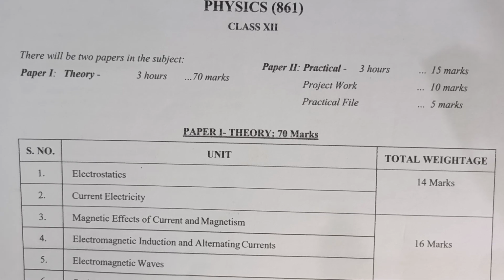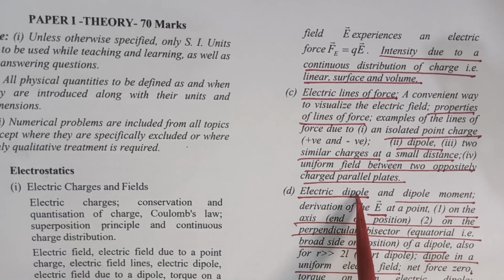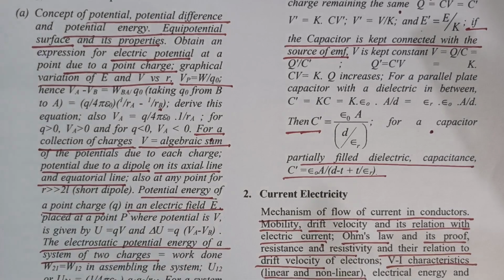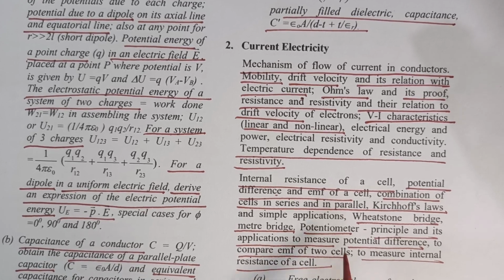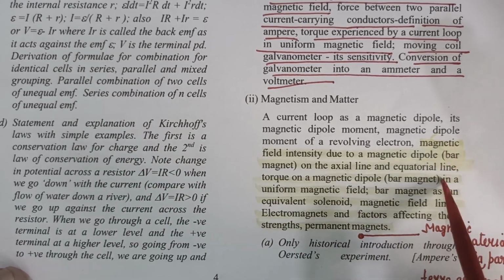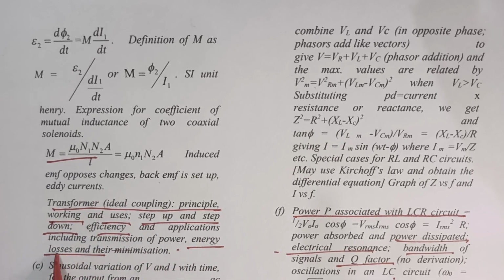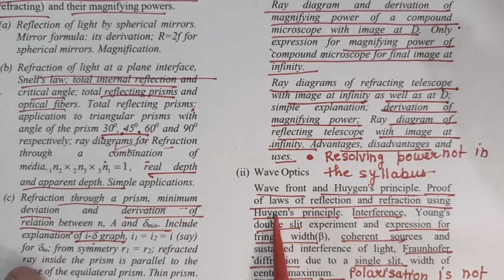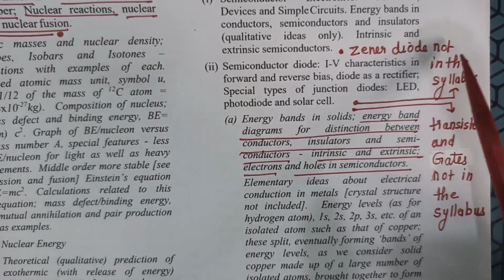Class12: ISC physics: Updated syllabus for 2023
electromagnetism complete topic

optics complete  topic

modern physics complete topic

pdf of all my hand written notes are available on my telegram channel